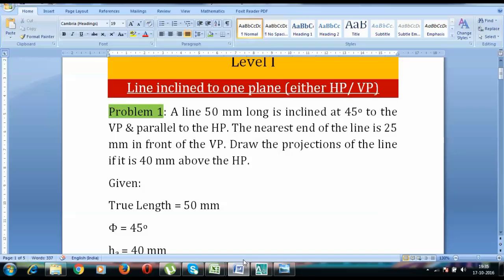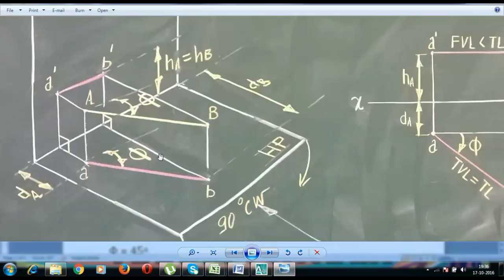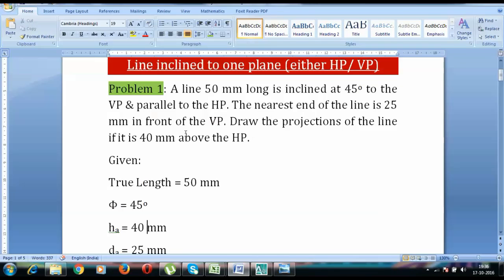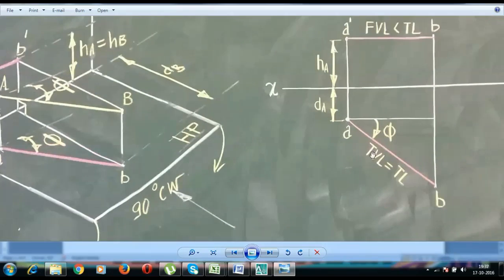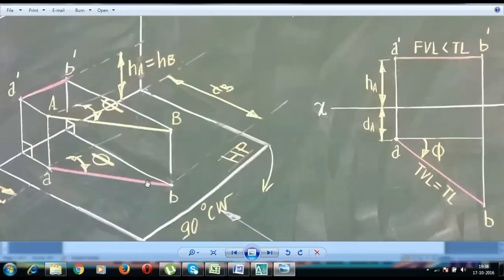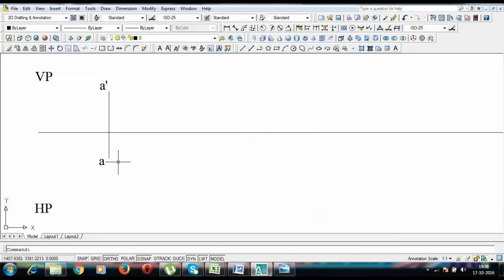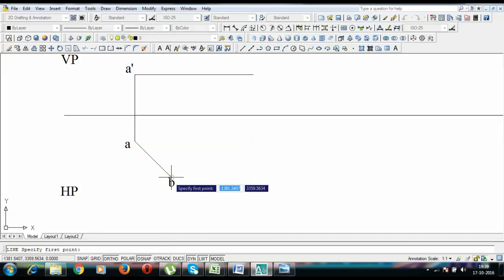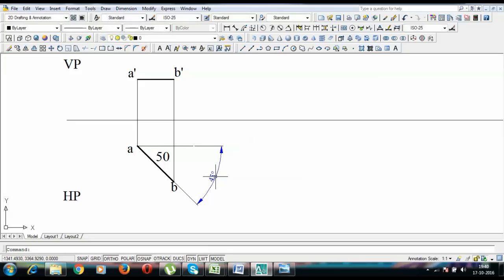Projection of Lines | Level 1 Problem 1 | Line inclined to VP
A line 50 mm long is inclined at 45o to the VP & parallel to the HP. The nearest end of the line is 25 mm in front of the VP. Draw the projections of the line if it is 40 mm above the HP.